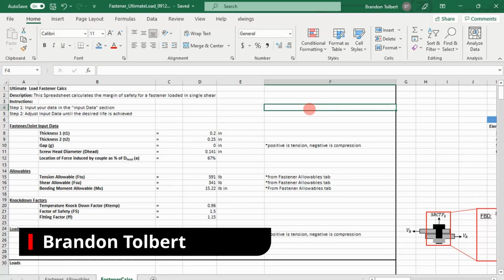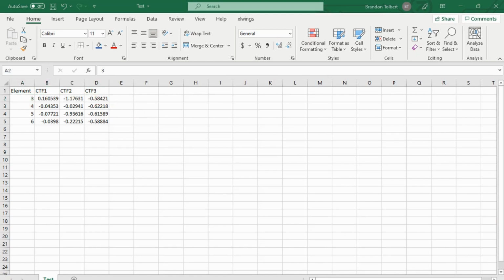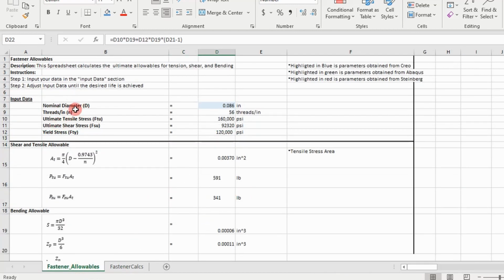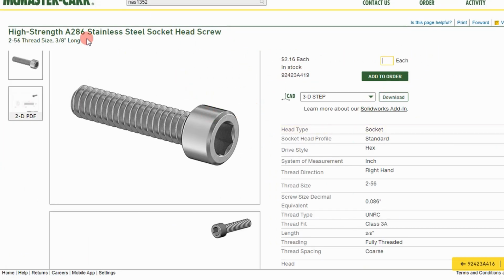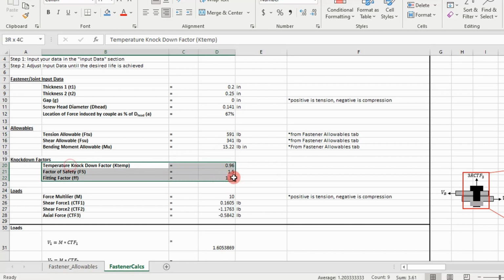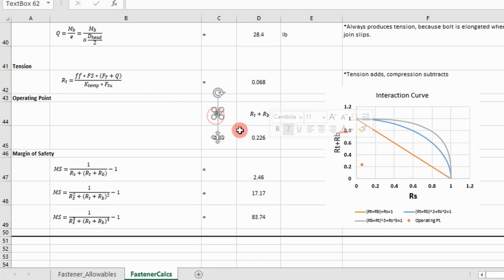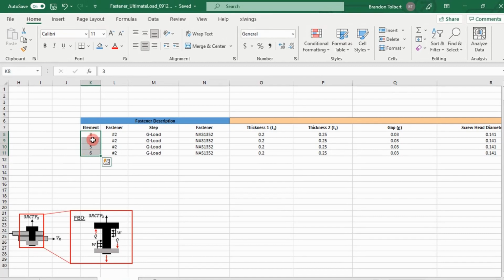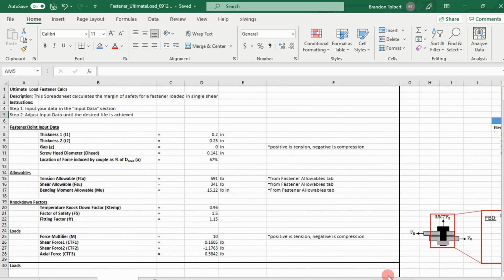Abaqus Postprocessing: Ultimate Load Fastener Analysis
In this video, I show how to postprocess FEA results for an ultimate load fastener analysis.